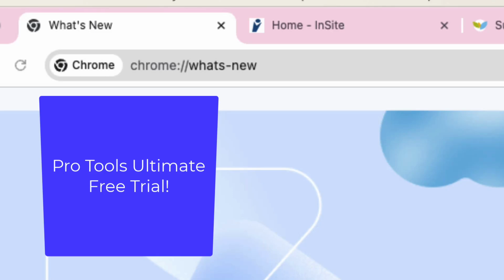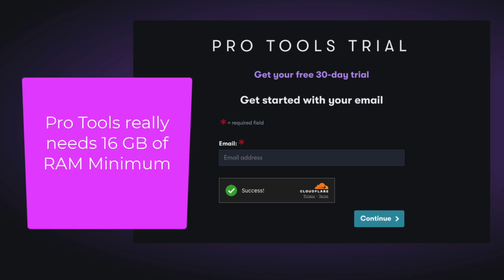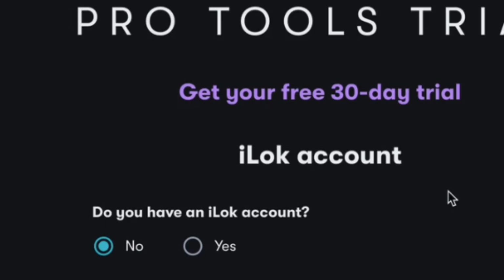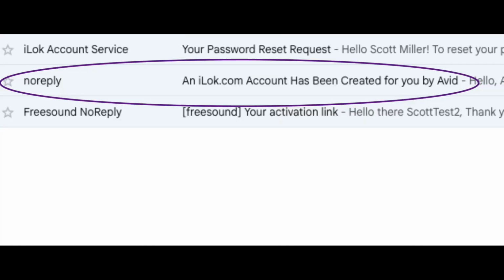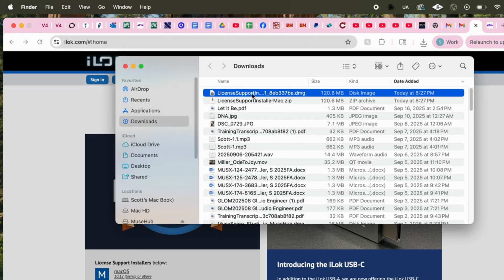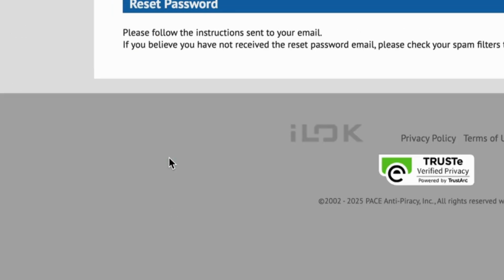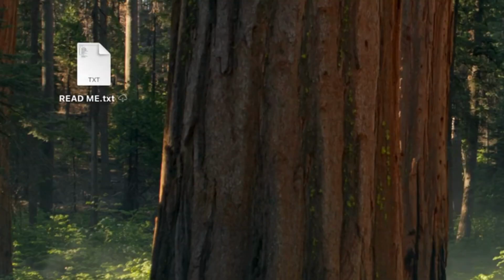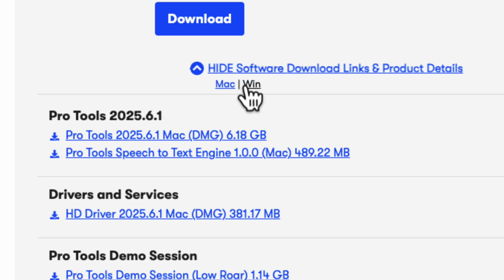Pro Tools Free Trial DVC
Pro Tools Ultimate is available for 30 days for free, even if you intend to purchase it I recommend installing the trial first. It creates an iLok account for you, give directions on how to download ilok License manager. You set that up first before you actually download Pro Tools. I avoid downloading Avid Link, instead I go to my Avid Account and visit My Products, where you can download PT software and Drivers Directly.